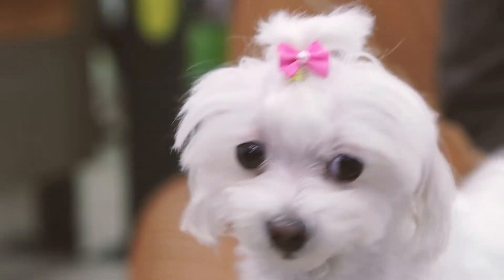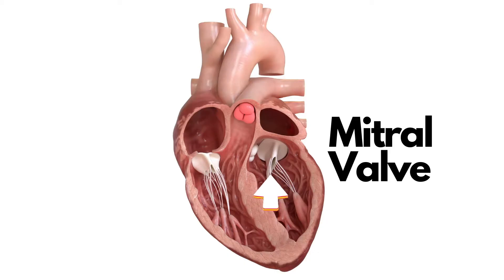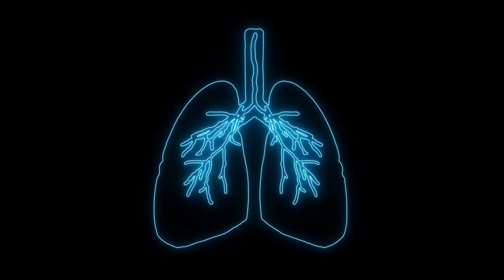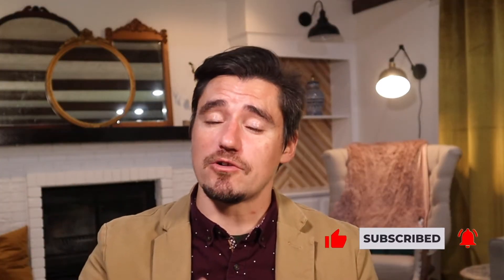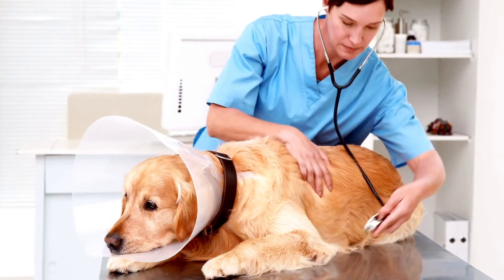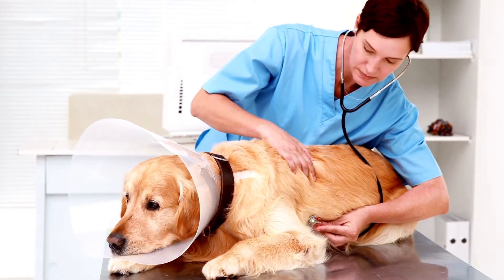Heart medications for your dog. Dr. Dan covers three heart medications.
Today we are covering the three most common heart medications for dogs.  When we talked about heart disease in the dog most of the time we are talking about congestive heart disease.  This can develop from a mitral value issue or a dilated cardiomyopathy.  There are other heart disease out there in dogs that can cause congestion, but always talk with your vet or veterinary cardiologist to get the disease diagnosed correctly before starting any medications.

A dog with congestive heart disease will cough on a regular basis and they may breath faster or with more effort when resting.  Your veterinarian will diagnose the heart disease with x-rays, ECG, and or an eco cardiogram.

Once a heart disease has been diagnosed there are three commonly used drugs.  Yes, there are more drugs than this, but these are the three most common.

1) Furosemide or lasix.  This medication will help remove fluid from the lungs.  A dog will cough from the excessive fluid collection on the lungs from the congestive heart disease.  The furosemide or lasix mediation will help pull the fluid off of the lungs helping the dog to breath better.  Furosemide or lasix works very quickly.

2) Pimobendan will help the heart to be stronger and better.  Pimobendan is a contractility medication allow the heart to beat stronger.

3) ACE inhibitors will enalapril will help with fluid regulation and vascular support.

These three drugs can be started together or at different times based on your veterinarians recommendation.